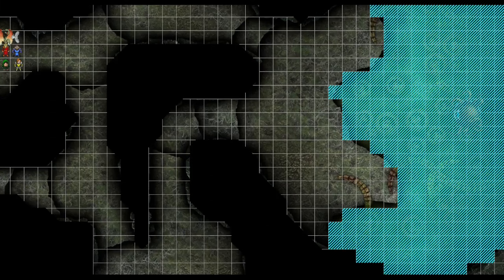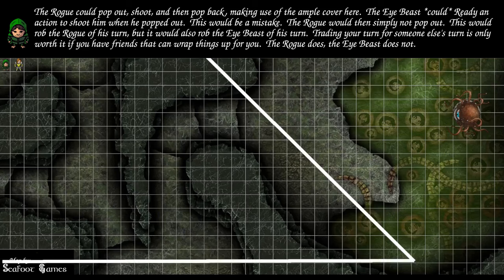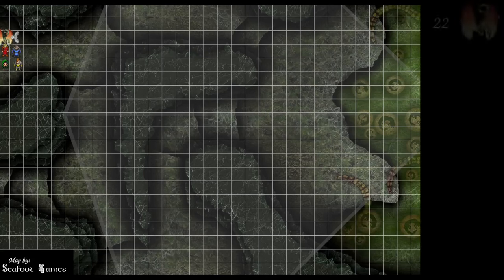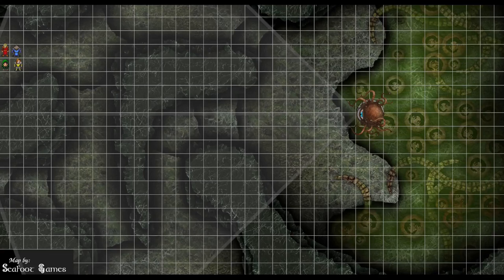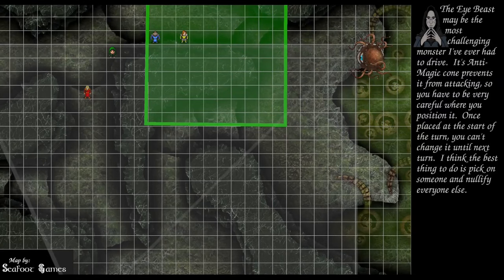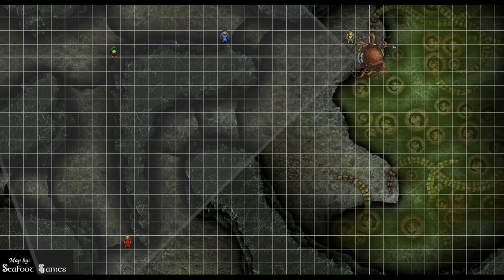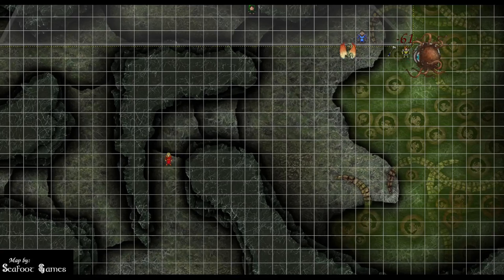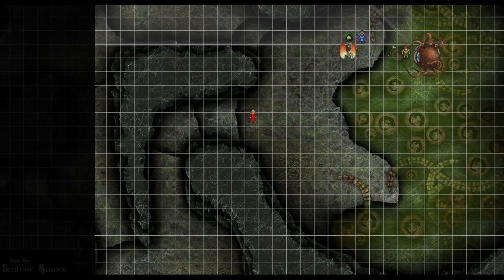L14E6: Greater Eye Beast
This week I'm joined by BlindOracle, AzureWolf, Fear_No_Equal, and LongFish, as they wince at the sixth and final encounter of a level 14 Eye Beast's Lair.